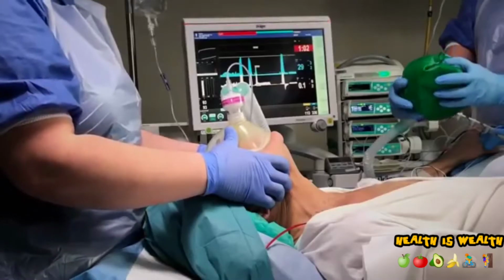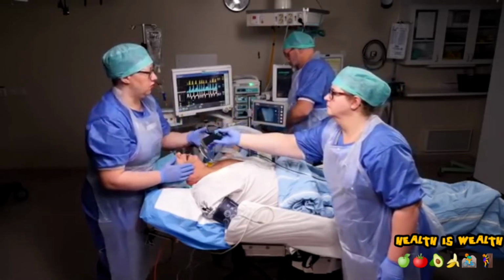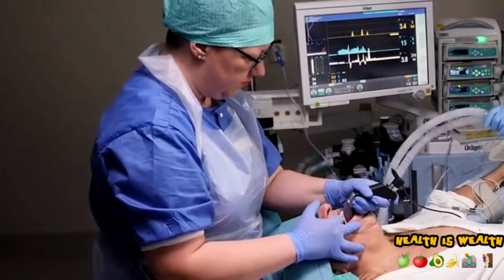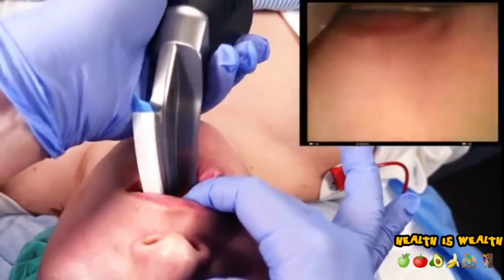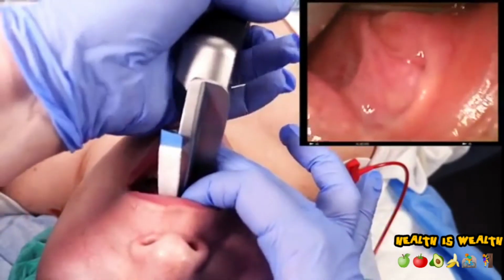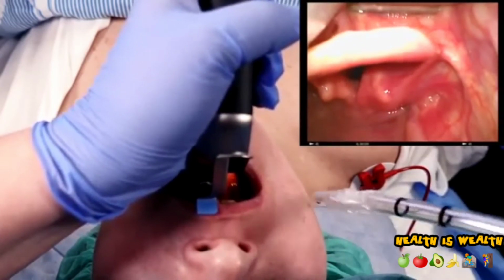This is how endotracheal intubation is done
Endotracheal intubation is a procedure by which a tube is inserted through the mouth down into the trachea (the large airway from the mouth to the lungs). Before surgery, this is often done under deep sedation. In emergency situations, the patient is often unconscious at the time of this procedure.

The doctor often inserts the tube with the help of a laryngoscope, an instrument that permits the doctor to see the upper portion of the trachea, just below the vocal cords. During the procedure, the laryngoscope is used to hold the tongue aside while inserting the tube into the trachea. It is important that the head be positioned in the appropriate manner to allow for proper visualization. Pressure is often applied to the thyroid cartilage (Adam's apple) to help with visualization and prevent possible aspiration of stomach contents.